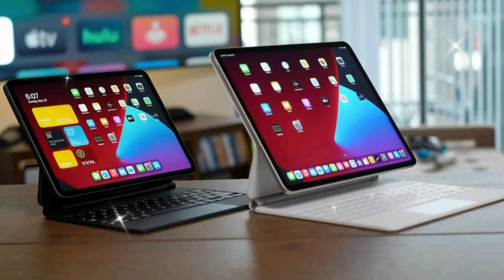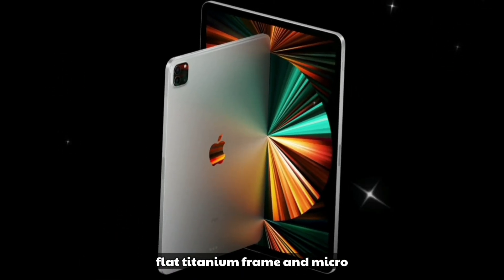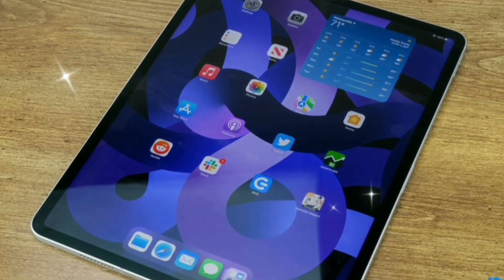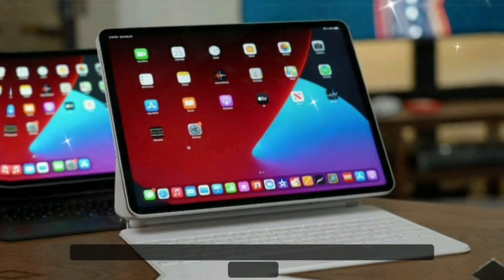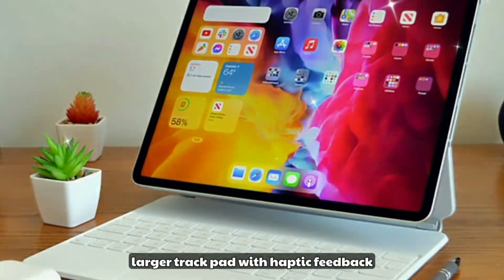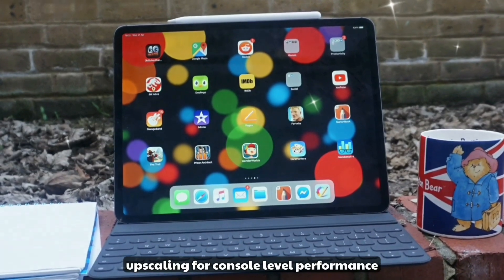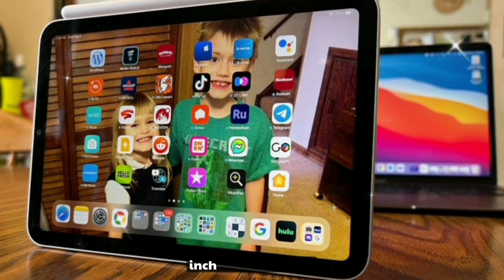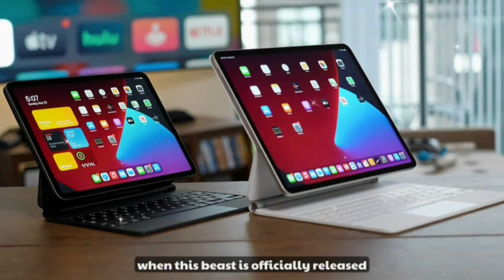iPad Pro M5 (2025) - 10 Insane Upgrades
The Apple M5 iPad Pro is set to be the most powerful and advanced tablet Apple has ever made  and in this video, we break down everything you need to know!

🚀 From the cutting-edge M5 chip built on TSMC’s 3nm process, to the stunning tandem OLED display, and an exciting new dual front-facing camera system, the M5 iPad Pro is designed for professionals, creatives, and power users alike.

We’ll explore:
✅ All the major leaks and rumors
✅ The top 10 new features you need to know
✅ Full specs breakdown
✅ Release date and pricing predictions
✅ Why iPadOS 26 finally makes the iPad Pro a true laptop replacement

This next-gen iPad could be Apple’s biggest tablet leap since the M1 launch!

📅 Expected Release Date: October 2025
💸 Starting Price: $999 (11-inch) | $1299 (13-inch)

Key Upgrades in the M5 iPad Pro:

M5 chip with faster GPU, CPU & Neural Engine

Tandem OLED screen for better battery & visuals

Dual selfie cams (landscape + portrait)

Ultra-thin design (5.1mm–5.3mm)

iPadOS 26 with full multitasking and Mac-like experience

Wi‑Fi 6E/7 + 5G support

Apple Pencil Pro & Magic Keyboard compatibility